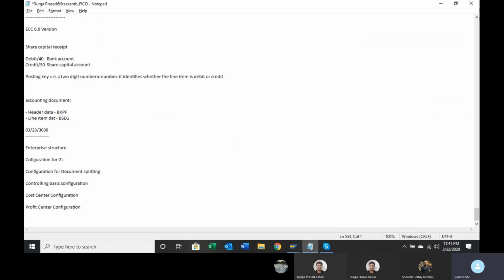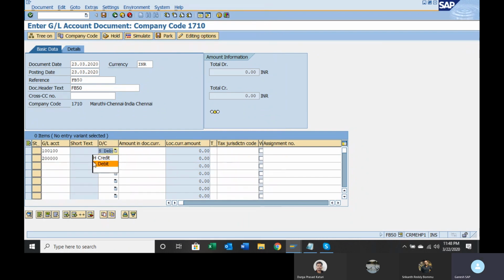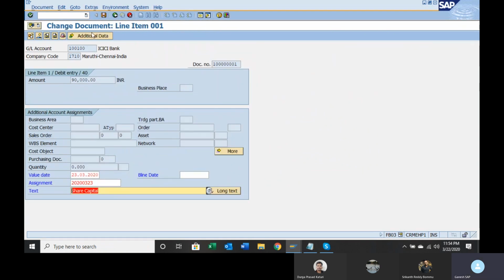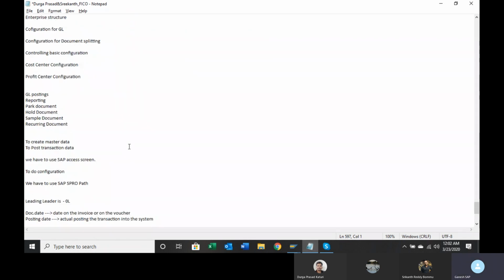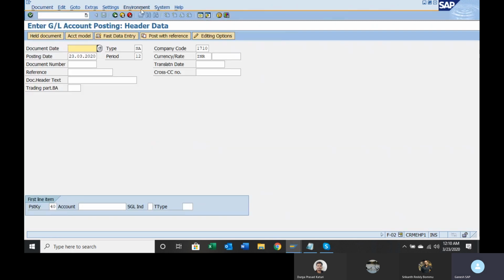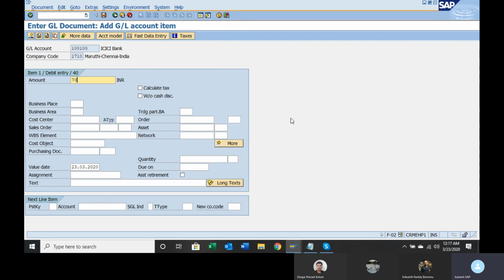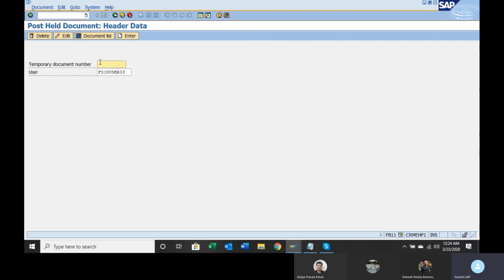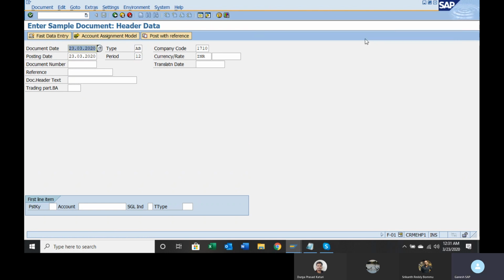FiCo Video 5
FiCo Video4